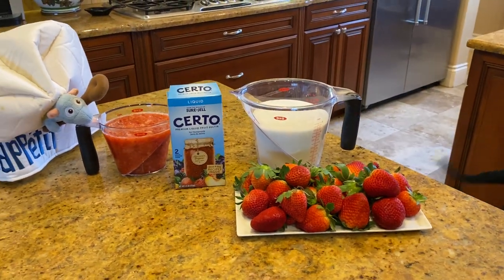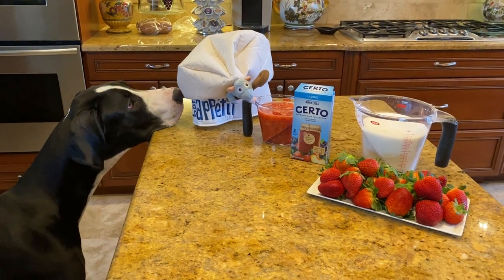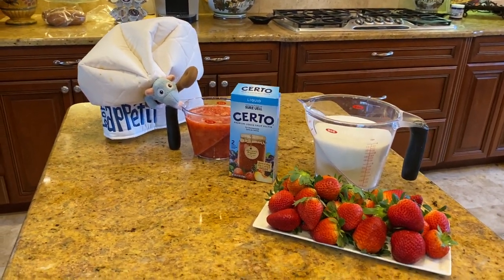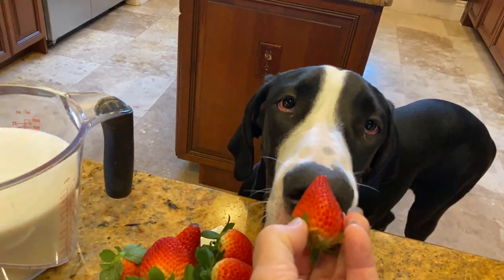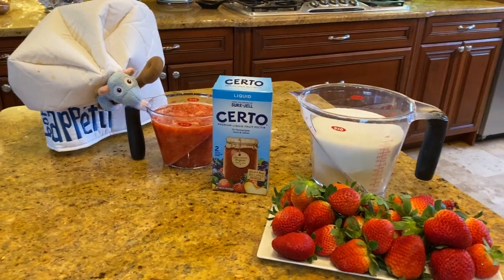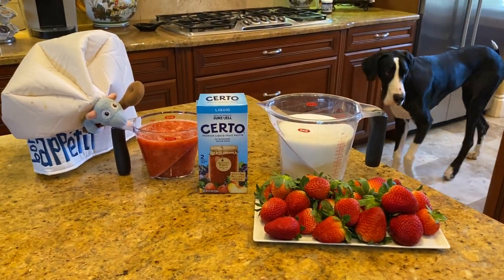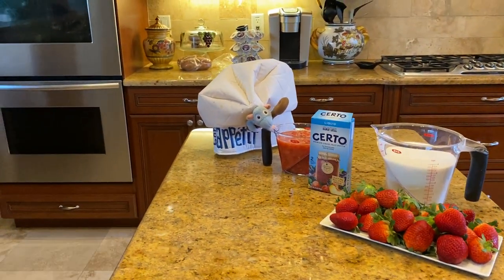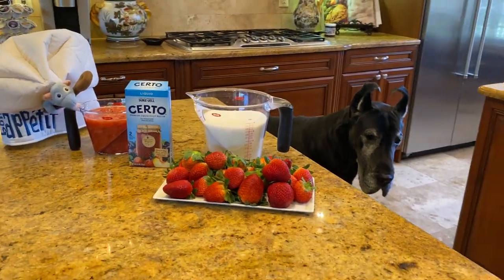Funny Great Dane Samples Florida Strawberry For Homemade Jam Recipe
Maddie the Great Dane loves to explore what is going on in the kitchen.  Watch and laugh as Sous Chef Maddie tries to decide if she likes strawberries as she helps Mom make a batch of homemade strawberry jam. Freezer jam is so easy, fruit, sugar, certo and lemon juice.